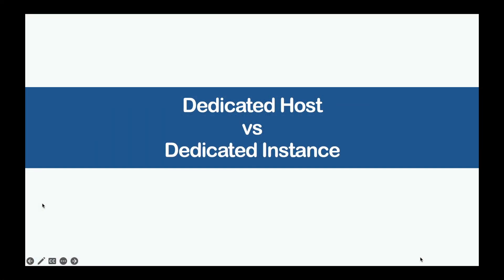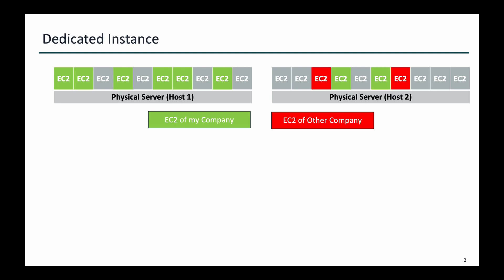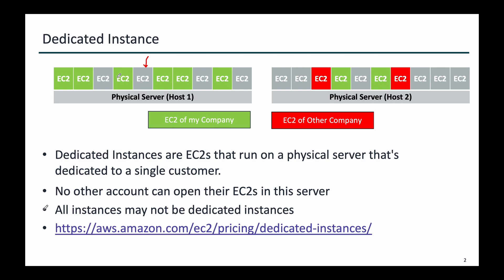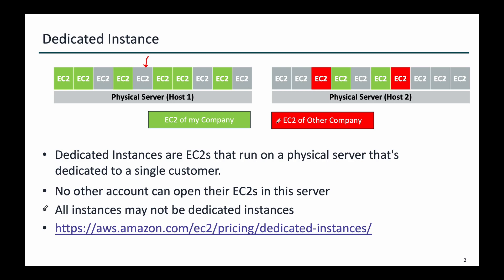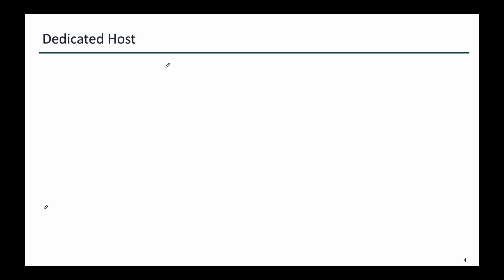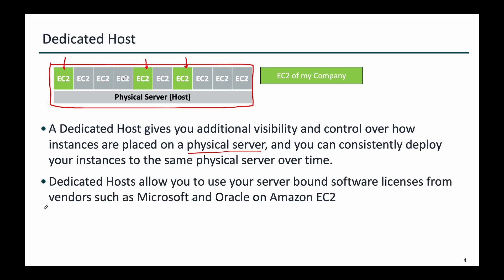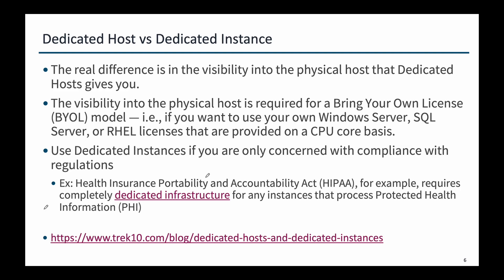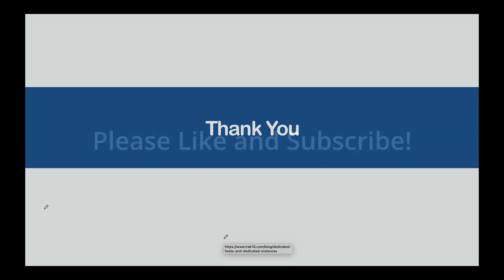AWS Dedicated Host vs Dedicated Instance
The difference between dedicated host and dedicated instance is slightly confusing. In this video, I am trying to explain these two concepts.

00:40 Dedicated Instance
04:50 Dedicated Host